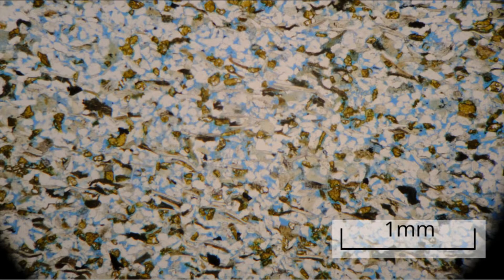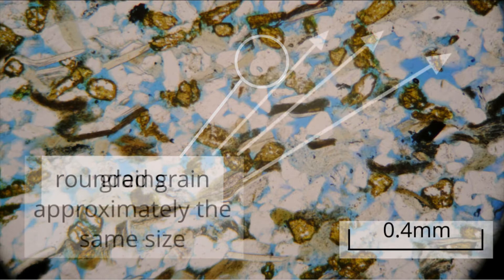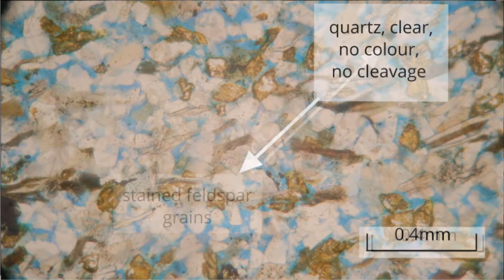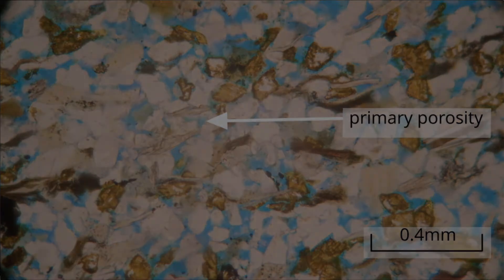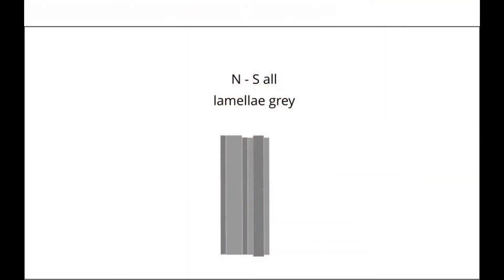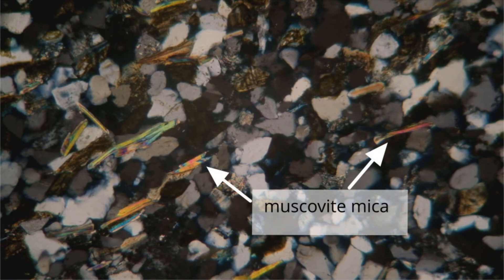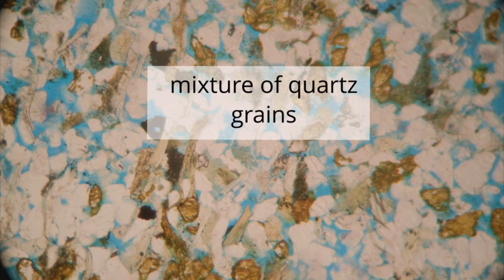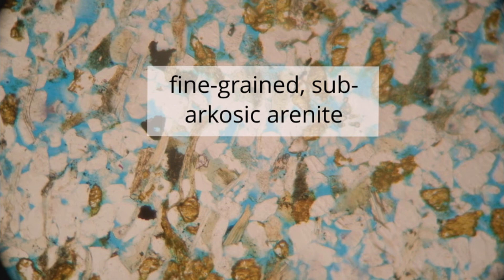Thin section 9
This video shows a thin section of a rock made up of quartz, plagioclase feldspar, K-rich feldspar, biotite mica and muscovite mica grains. The properties of the main rock-forming minerals as seen under a polarising light microscope are described. Images in this resource could be used to practise microscope drawing skills.